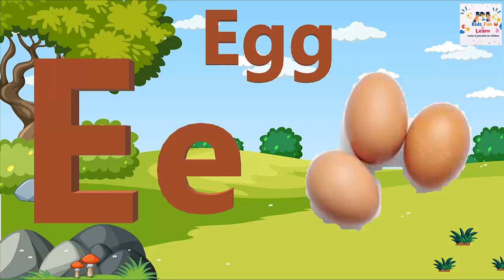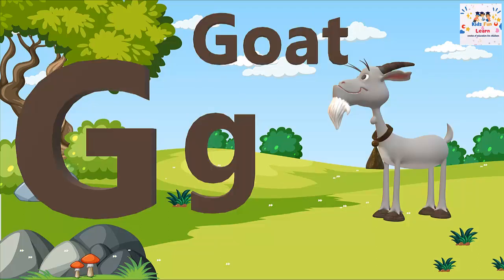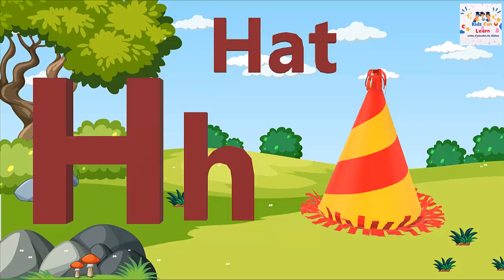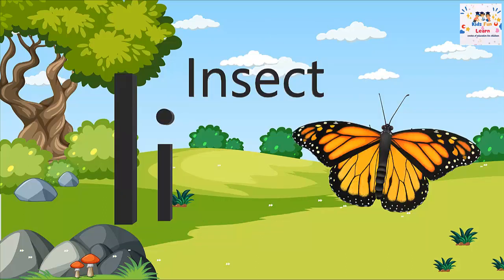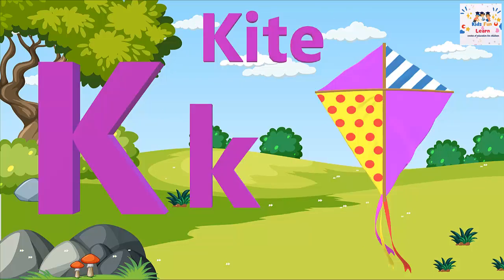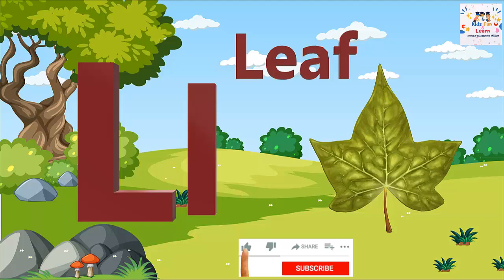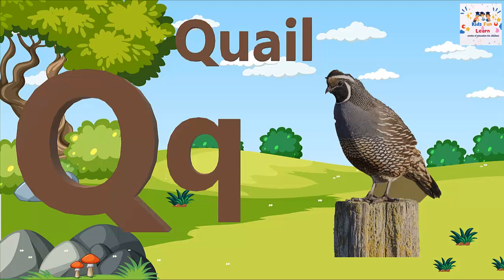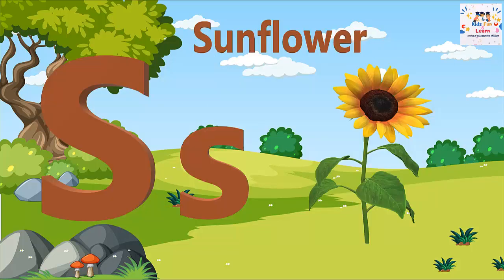abcd alphabets song | abcdef | abcd songs |a for apple b for ball c for cat | phonic songs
KIDS FUN & LEARN MAKE YOUR kids can be happy and smart!.
At KIDS FUN & LEARN our primary goal has always been to engage families with entertaining and educational content that makes universally-relatable preschool moments fun.
Our beautiful 3D animation and toe-tapping songs create a world that centers on the everyday experiences of young children. AND
in addition to Helps preschool children learn letters, numbers, animal sounds, colors, etc.

Kids Fun & Learn,
abcd rhymes for kids
Kids Fun & Learn

In this video we will learn English Alphabets. Kids Fun & Learn  This channel made is a good learning video for kids to get started with the English Alphabets.
You can repeat saying ABC along with the video.
A for Apple B for Ball C for Cat, abcd, Alphabets, phonics song, abcde, English Alphabets Preschool Learning | Home Education
kids fun & learn is home to various popular nursery rhymes that educate & entertain toddlers. Our videos impart family values & encourage healthy habits. Parents will realize that this is the ideal destination to not only acquire knowledge & thinking skills but also develop their child’s imagination & creativity.

Phonics, song, Phonics song, Learn, ABCsong, ABC song for children, Sounds, Preschool, Alphabets, Rhymes, nursery rhyme, Children, Kids, school, playschool, Alphabets For Kids, ABCD phonics Song

 Your quiry
phonics song,
abc songs for children,
phonics songs,
Cartoon,
Animation,
phonics,
abc song,
alphabets,
education,
Animated,
nursery rhyme,
 rhymes,
kids,

 Abc,
English alphabet,
Kids song,
ABC Song,
 alphabet letters,
phonics,
abc song,
Animated,
nursery rhyme,
 rhymes,
kids,

abcd
abc
abcdefg
abcd handwriting
a for aeroplane , a for adley
abcd cartoon
abcd video
abcd rhymes
alphabet songs
nursery rhymes
abcd wala video
abcd song
a to z tak
Cartoon
Cartoon video
a se z tak abcd
alphabet, alphabets, english alphabet,
Pritu tv

a se anar ka se kabutar
a se anar wala video
k se kabutar kh se khargosh hindi me
k se gya tak hindi me
Poem, poem for kids
abcd alphabet
a se gya tak
Counting
1 to 100 tak

abcdefg
english alphabet
abcd cartoon
a for apple bi for boy
alphabet songs
a for apple a for ant
nursery rhymes

abcd varnamala
english varnamala
english alphabet
A for apple
kids alphabet